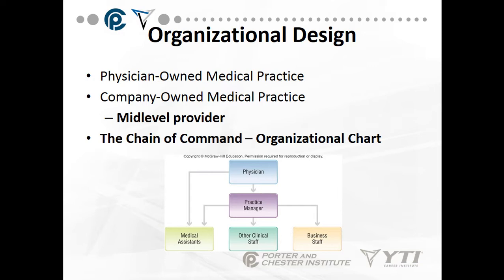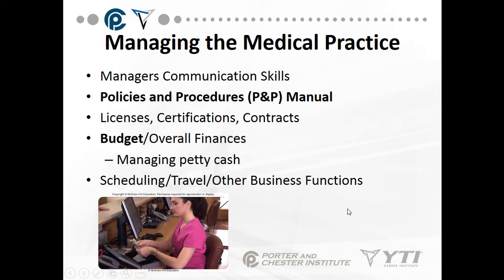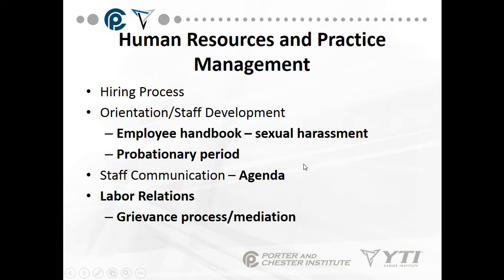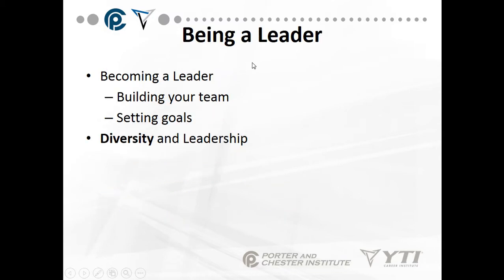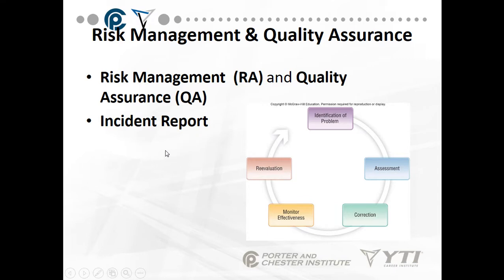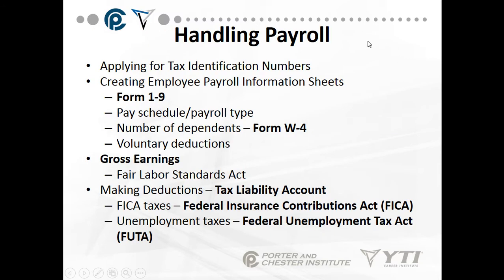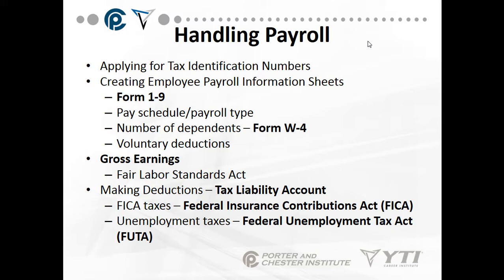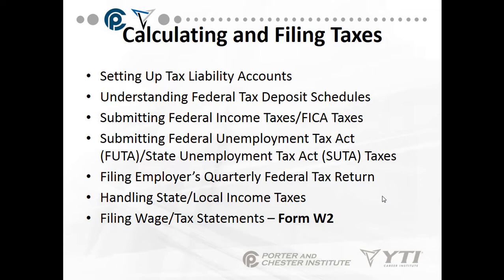Medical Assisting - Booth - Chapter 56